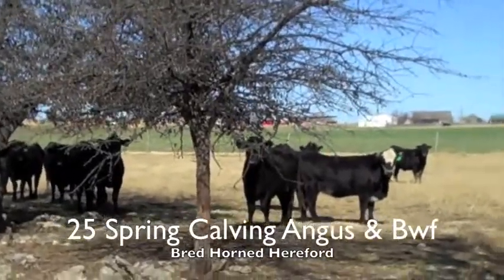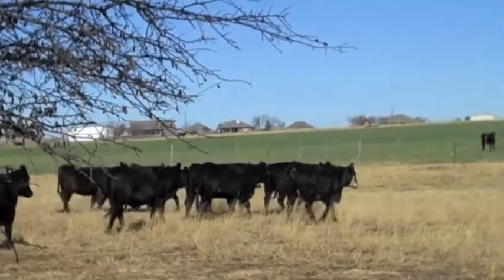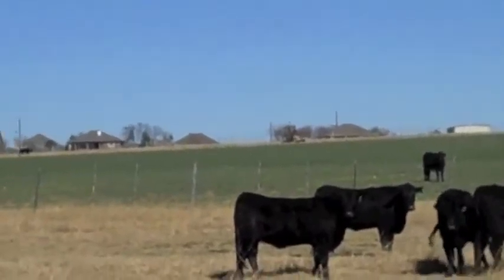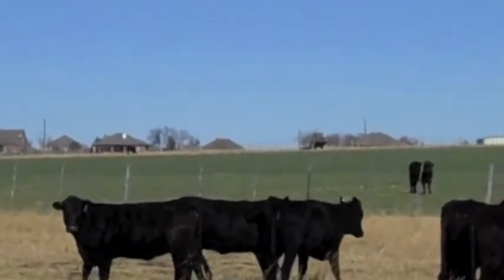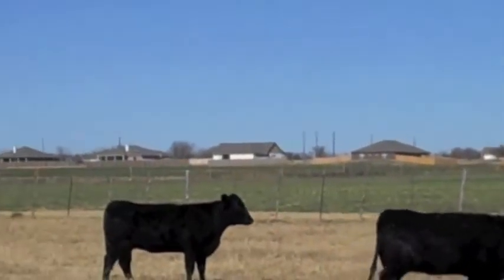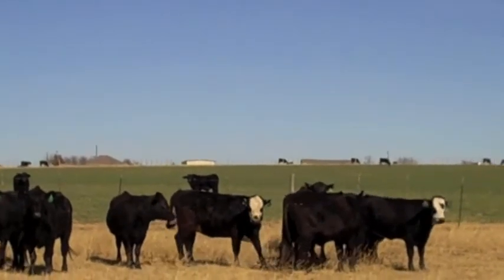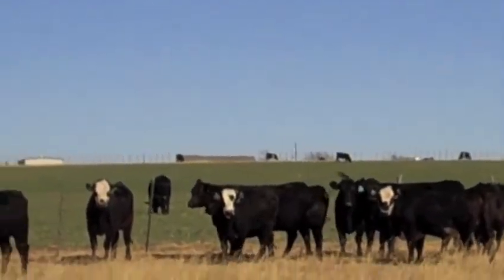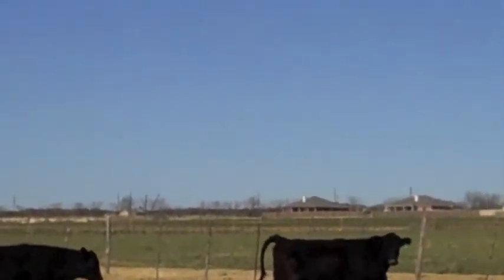Angus and Angus Baldie Spring Calving Heifers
Here is a fancy group of Angus and Black Baldies bred to Low Birth Weight Horned Hereford bulls these ladies should calf March-April.
You will love their Black Baldie Calves!!